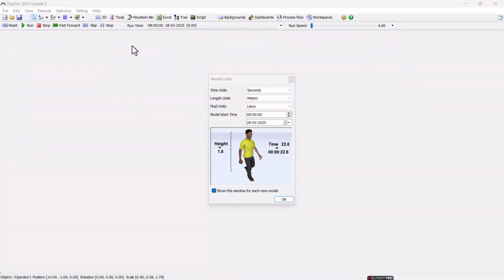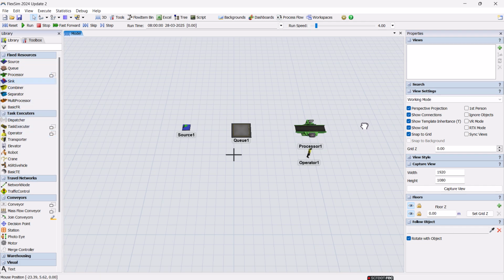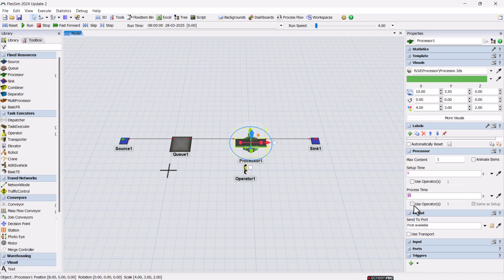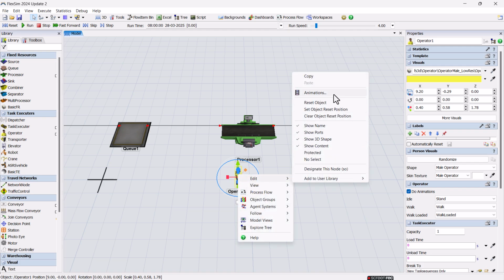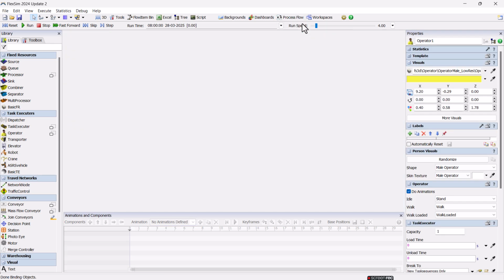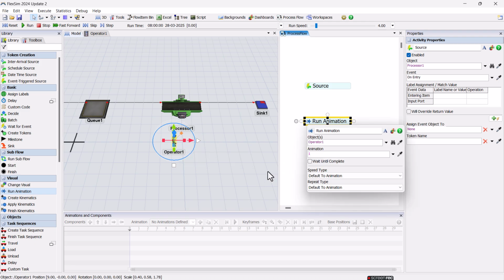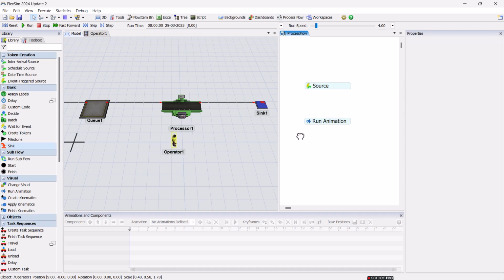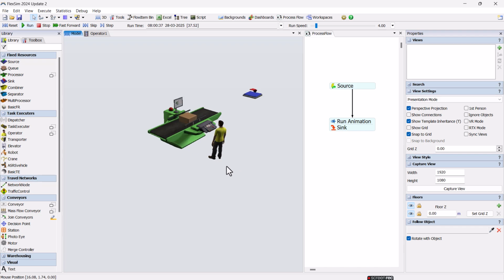How to Call an Operator & Animate It in FlexSim!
🚀 Learn how to call an operator for processing and add animations in FlexSim! In this step-by-step tutorial, we’ll build a simple model, assign an operator to a processor, and customize their animation. Whether you're a beginner or looking to improve your FlexSim skills, this video will guide you through the process.